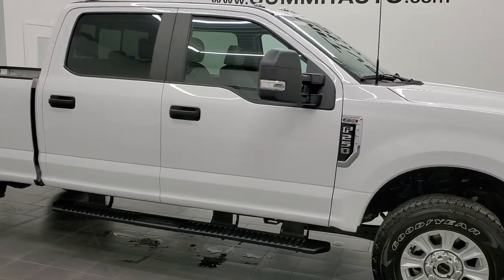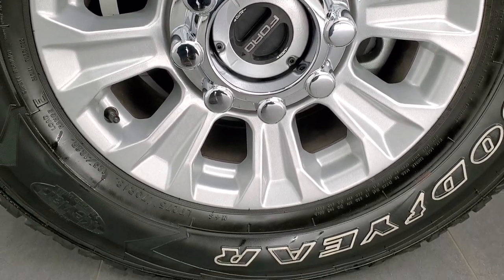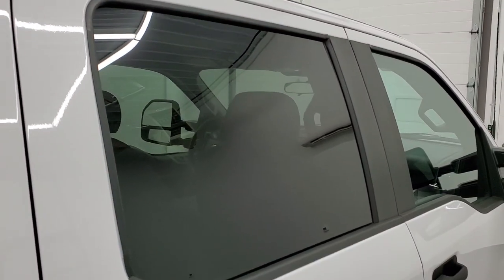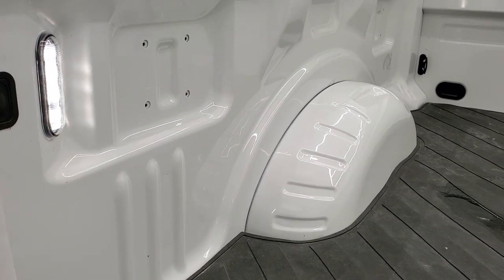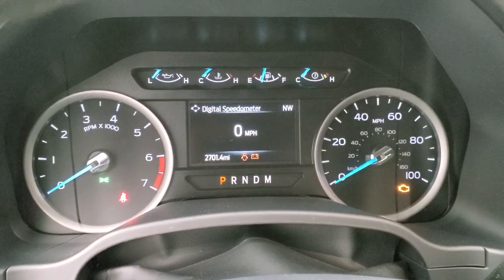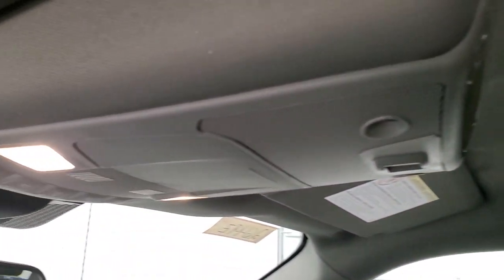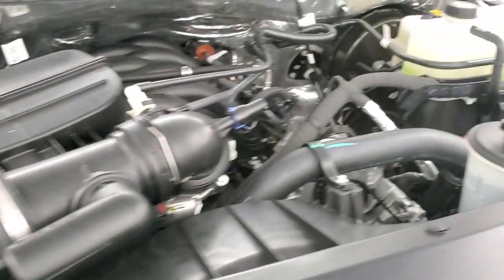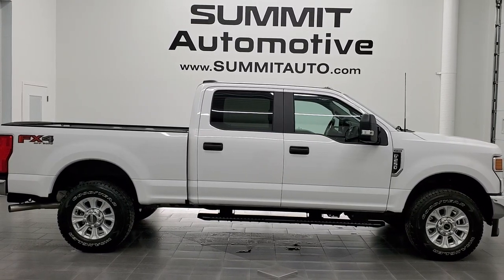2022 FORD F250 XL STX CREW SHORT 7.3L GASSER IN OXFORD WHITE WALKAROUND OVERVIEW REVIEW 12649Z SOLD!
This 2022 FORD F250 CREW SHORT XL STX IN OXFORD WHITE CLEARCOAT WITH THE 7.3L V8 GAS ENGINE FOR SALE IN FOND DU LAC OSHKOSH WISCONSIN 54935 is the vehicle we did walk around review of today.

Thank you for checking out this video of this 2022 FORD F250 CREW SHORT XL STX IN OXFORD WHITE CLEARCOAT WITH THE 7.3L V8 GAS ENGINE FOR SALE IN FOND DU LAC OSHKOSH WISCONSIN 54935

STOCK: 12649Z
PRICE: $57,999
MILES: 2,694
MAKE: FORD
MODEL: F250
VIN: 1FT7W2BN8NEC85106
LOCATION: FOND DU LAC OSHKOSH WISCONSIN, 54937 TRUCKS ON 41

1 OWNER! CLEAN TITLE HISTORY! CLEAN CARFAX! 7.3 Liter V8 Engine, 430 Horsepower, Full Four Door Crew Cab, Short Box 6 1/2 Foot Shortbox, XL Package, STX Package, 10 Speed Automatic Transmission, Turn Dial 4x4 Four Wheel Drive 4WD, FX4 Offroad Suspension Package, Reverse Backup Camera Rearview Camera, Gray Cloth Seats, 40/20/40 Split Front Bench Seating with Center Seat Hidden Storage Compartment, Full Towing Package with Receiver Trailer Hitch, Wiring and Transmission Cooler Tow Package, Factory Brake Controller, Heated Telescopic Tow Power Mirrors with Built-in Directional Signals, Advancetrac with Roll Stability Control Traction Control, HDC Hill Decent Control, 4.30 Gears With Electronic-Locking Axle, Goodyear Wrangler All Adventure LT275/70 R18 Tires, Painted Alloy Rims Premium Wheels, Four Wheel Disc Brakes, Factory Painted Stepbars, Bedmat, Bedrail Covers, Clearance Lights, LED Bed Lighting, LED Headlights, Locking Tailgate, Tailgate Step Assist Manstep, AM / FM Radio Tuner, Sync 8" Touchcreen Radio, Microsoft SYNC System with Bluetooth, Hands-Free Audio System Blue Tooth, Android Auto Compatible, Apple Car Play Compatible, USB C Jack, USB Jack Portable Audio Connection, Keyless Entry with Factory Remote Start, Power Sliding Rear Window Rear Window Defroster, Adjustable Height Seatbelts, Driver and Passenger Front Air Bags, L.A.T.C.H. Child Safety System, Side Curtain Air Bags SRS Safety Restraint System, Multi-Function Steering Wheel Controls, Compass, Outside Temperature Display and Mileage Display, Rubber Floors, Air Conditioning AC, Cruise Control, Power Locks, Power Windows, Automatic Headlights Autolamp, Tilt/Telescope Steering Wheel, 110V / 400W Auxiliary Power Outlet, 3 Year / 36,000 Mile Remaining Factory Bumper to Bumper Warranty, Whichever comes first, 5 Year / 60,000 Mile Remaining Powertrain Factory Warranty, Whichever comes first, Oxford White, ONE OWNER! CLEAN AUTOCHECK! Very very clean inside and out! This is one of the sharpest 2022 Ford F250 crewcab shortbox 3/4 ton gas trucks on our lot! Make your move before this super clean 4wd is gone!

STOCK: 12649Z
PRICE: $57,999
MILES: 2,694
MAKE: FORD
MODEL: F250
VIN: 1FT7W2BN8NEC85106